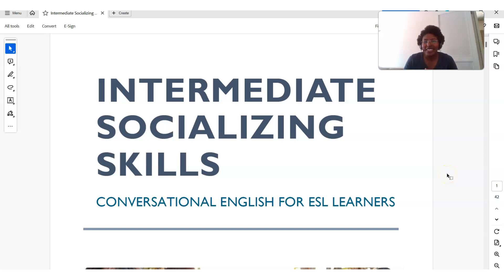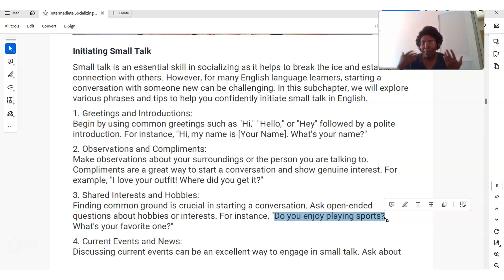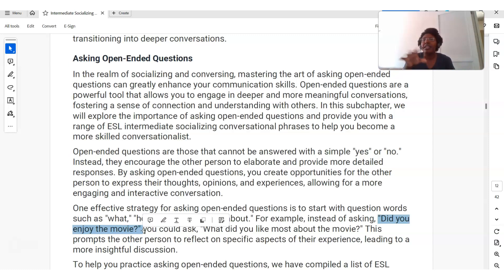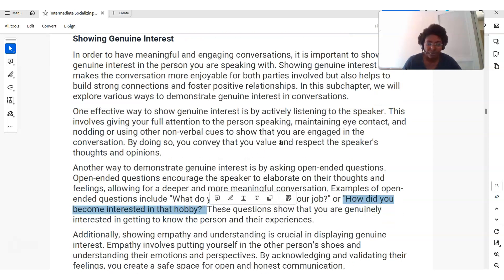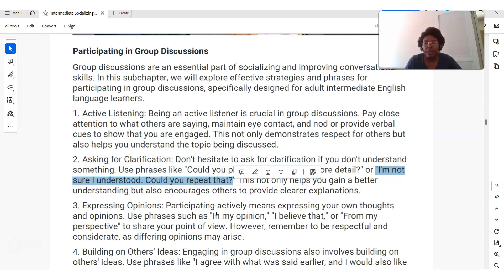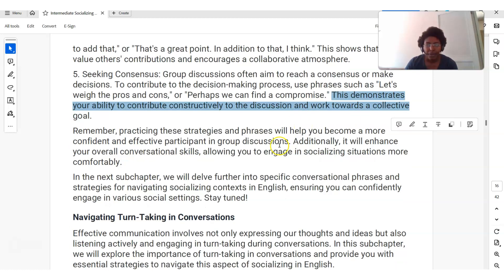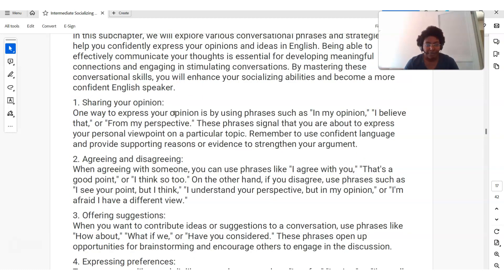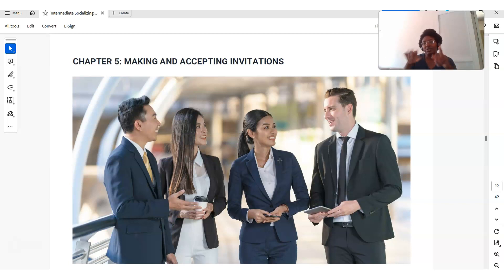ESL Socializing Skill - Build Confidence in your English Speaking Skills: Ch.3 and 4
Mastering American English Conversations Book 👇:

Phonics Packet (140 pages) of all the common sounds and sound clusters in English 👇

LEARN AMERICAN IDIOMS BOOK 👇:

Do you have a specially designed ESL Vocabulary Notebook?
Get one here 👇:
Sunflower Vocabulary Notebook
Pink Flower Vocabulary Notebook
Floral Vocabulary Notebook